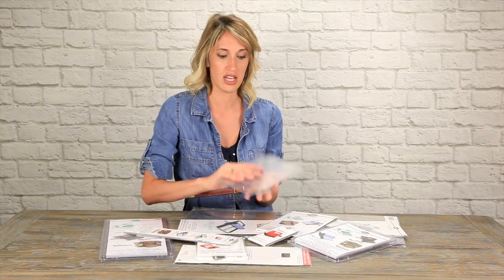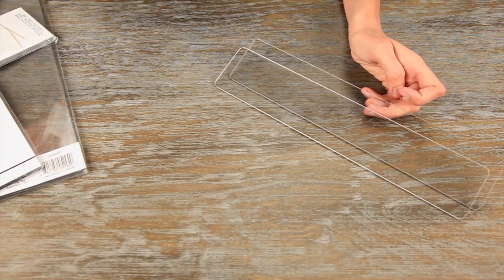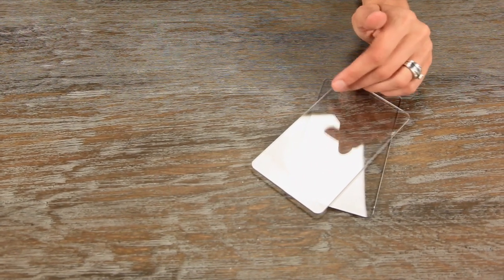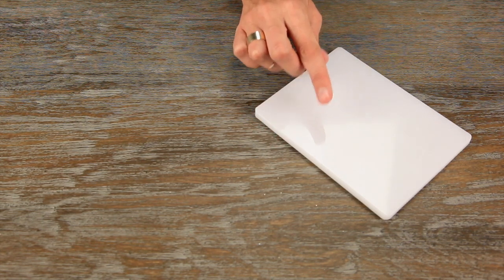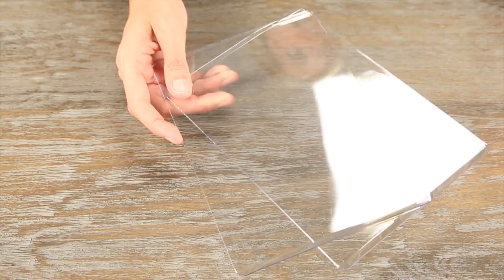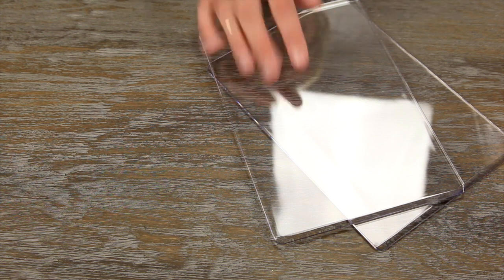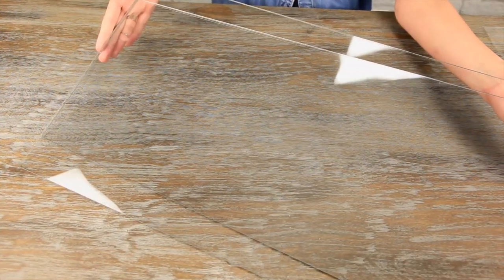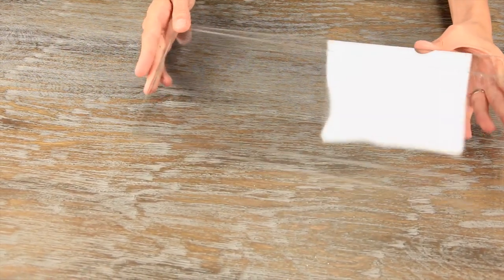Sizzix cutting pads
With so many cutting pads available for the Sizzix, it's easy to get overwhelmed. Here you'll see various sizes and compatible pads for coordinating machines.